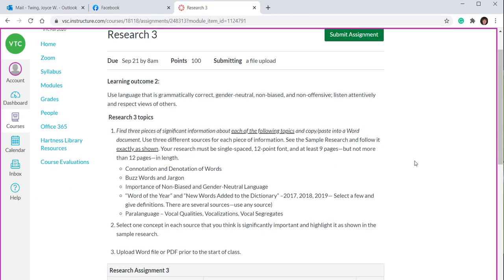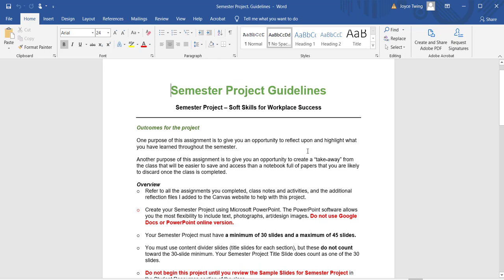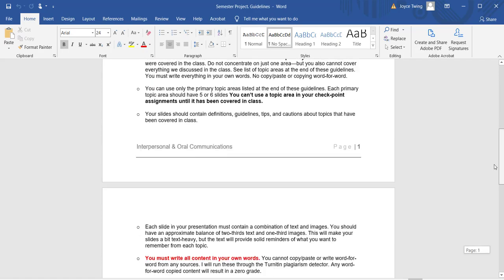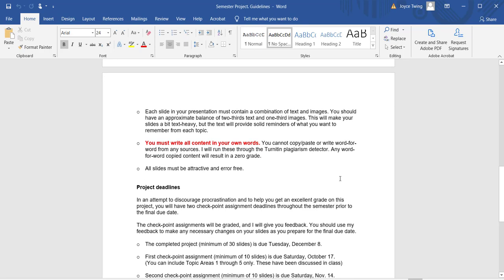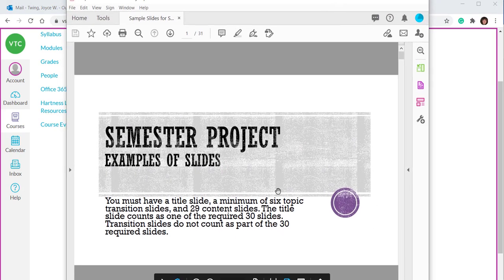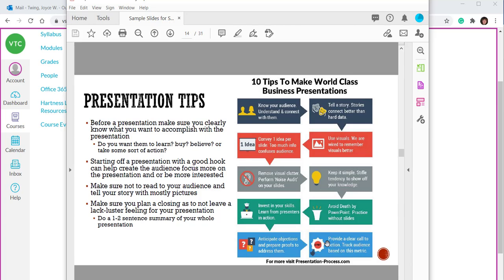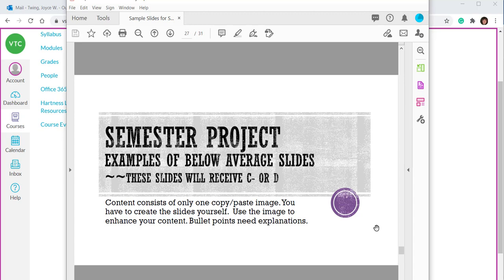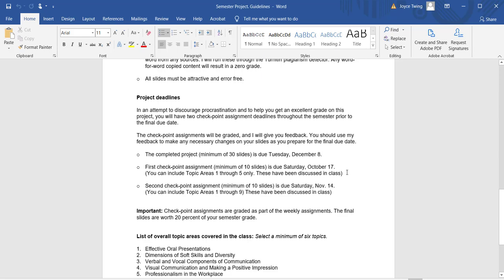2020 BUS 2270 -- Overview of Semester Project and Assignments for Week of September 21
Overview of Semester Project and Assignments for Week of September 21